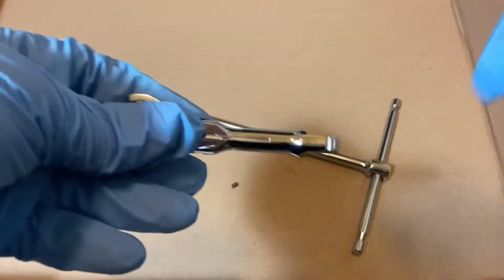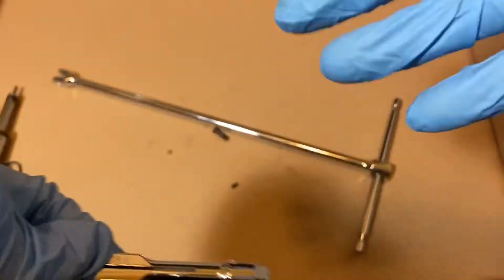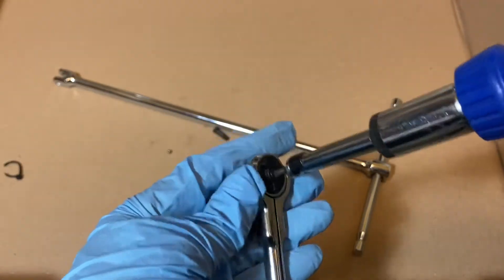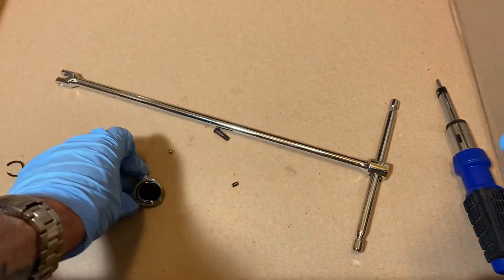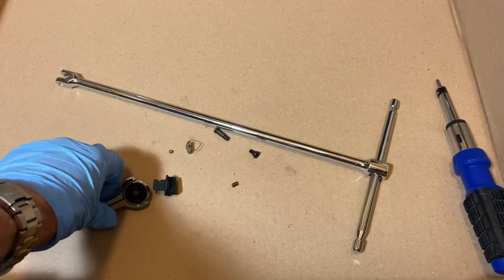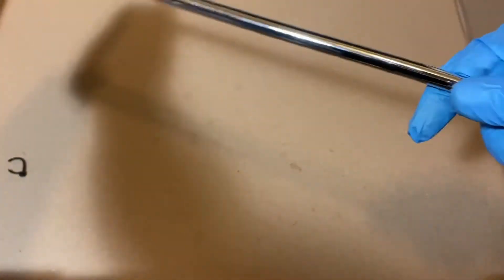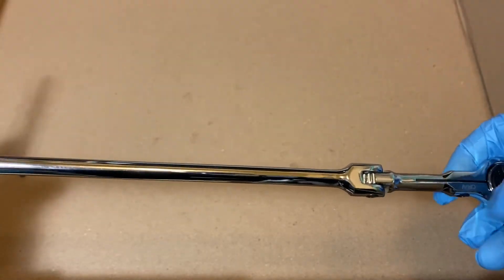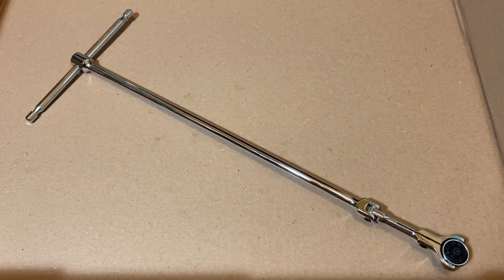Harbor Freight Pittsburgh Pro 3/8” Flexible Ratcheting T-Bar TOTAL TEARDOWN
This Pittsburgh Pro ratchet falls more in the specialty category. Could be a life saver in a pinch. It has one disappointment though...